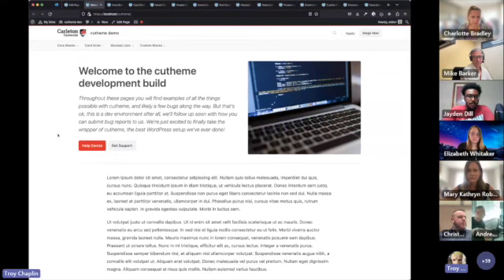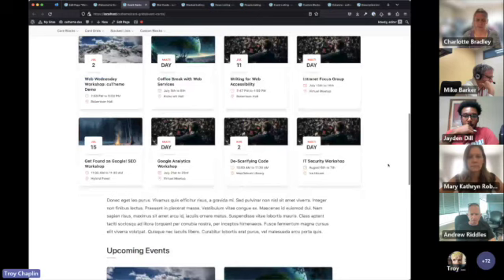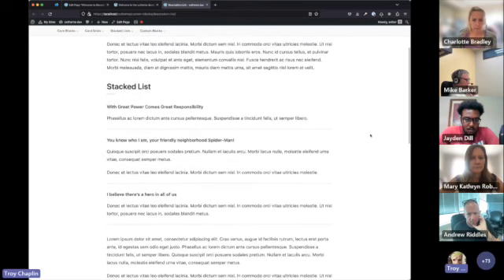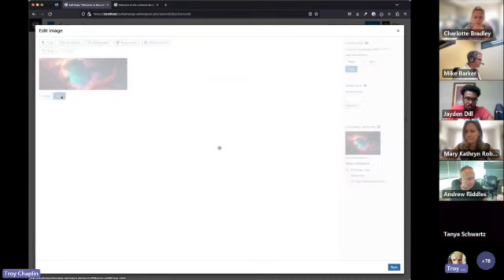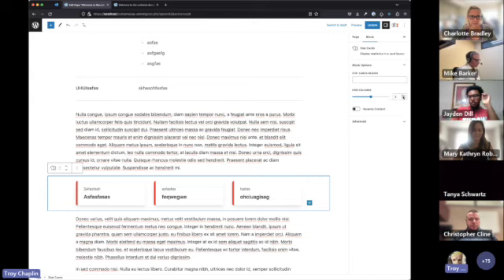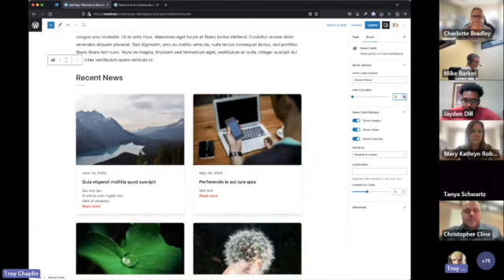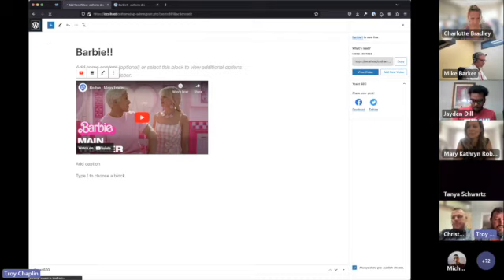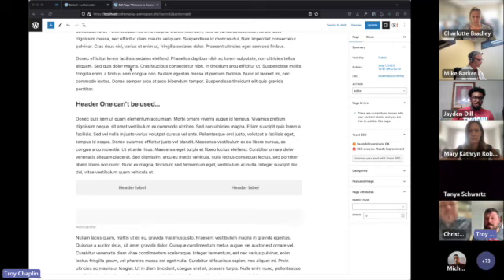Web Wednesday Workshops - cuTheme Update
Video contents
0:00 - Intro
1:18 - Sample homepage
1:53 - Core blocks
3:20 - Card grids
3:38 - News cards
5:24 - People cards
6:50 - Event cards
7:42 - Stat cards
8:45 - Stacked listings
10:49 - Column block
11:31 - Description list
14:13 - Building content demo
15:10 - SEO Tools
15:42 - Distraction-free writing
16:13 - Spotlight mode
16:25 - Full screen mode
16:38 - How to add blocks
17:52 - Cropping images
23:21 - Prepublishing checks for accessibility
24:45 - Embed Kaltura videos
26:20 - Add Power BI
27:00 - Description List block features
28:00 - Stat card features
28:55 - Hero Banner
31:02 - Features of listing blocks
33:18 - Questions and conclusion